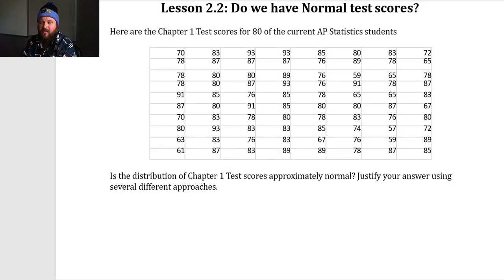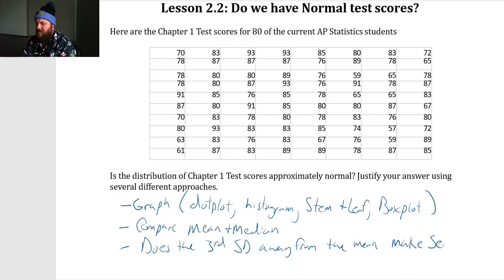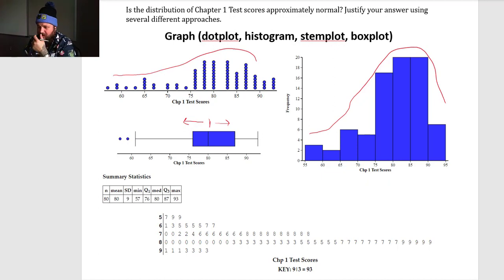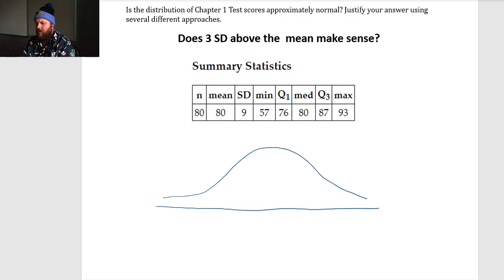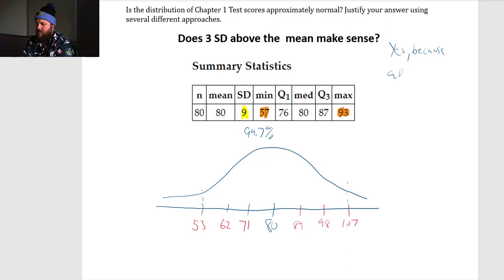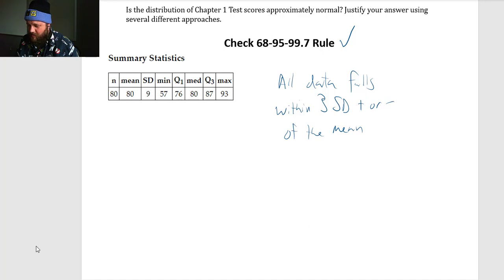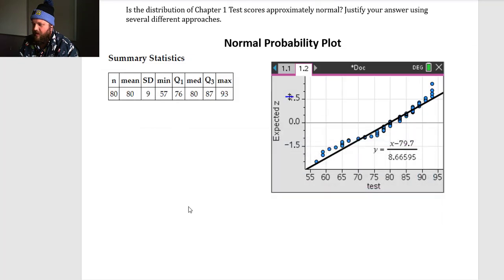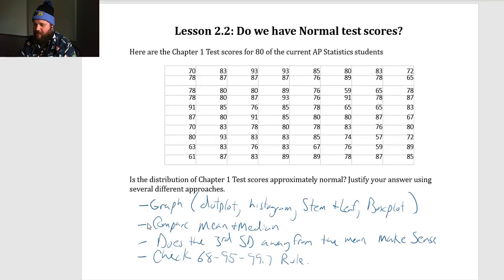Normal Probability Plot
Unit 1 - AP Stats